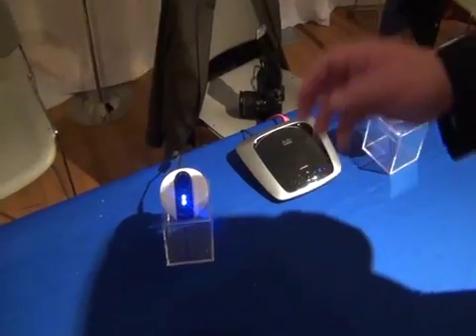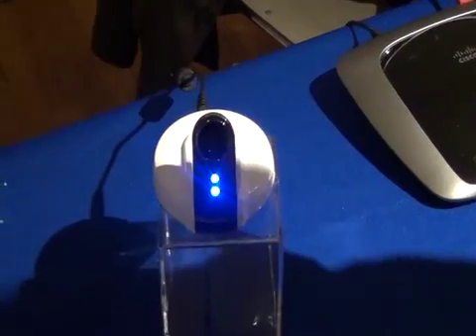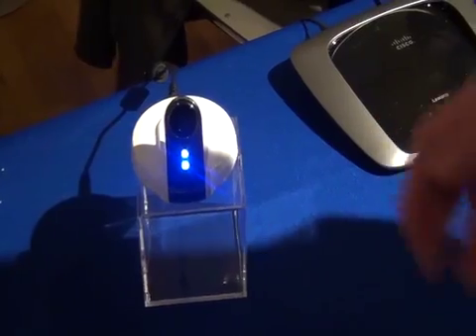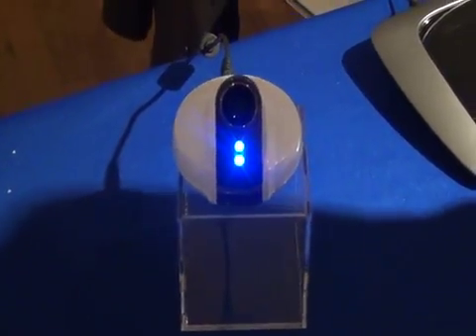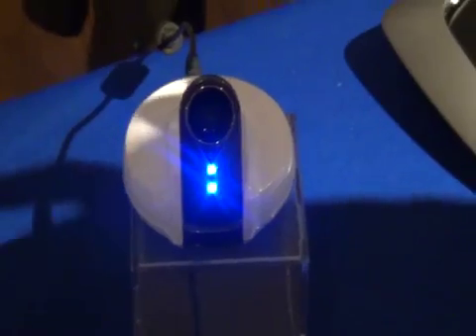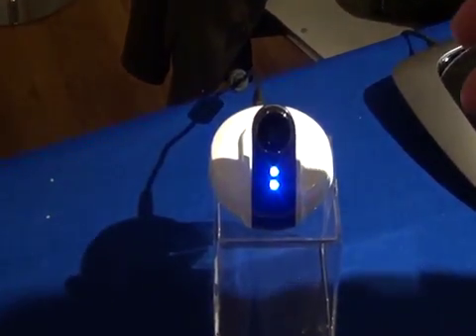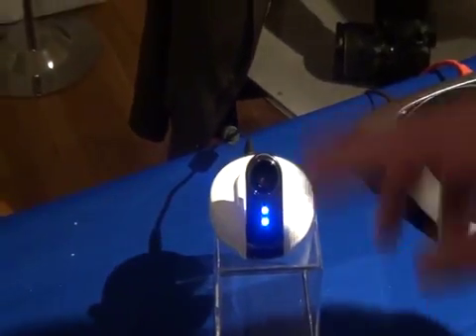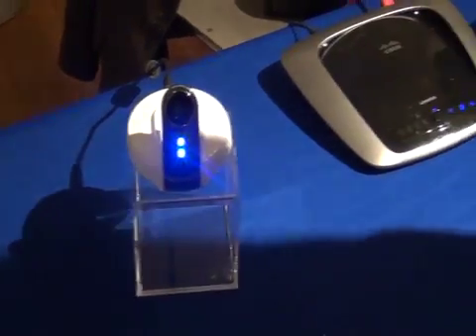Check Out The New IP Camera from Samsung Techwin Debuting at CES 2012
We get a quick walk through of the Samsung IP Camera from Samsung Techwin. The camera will launch next year and will debut officially at CES 2012